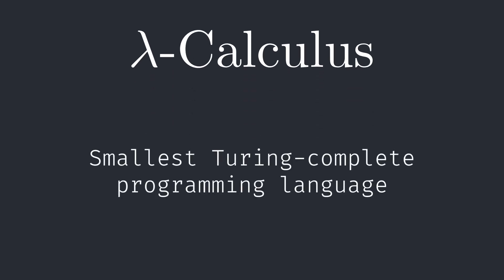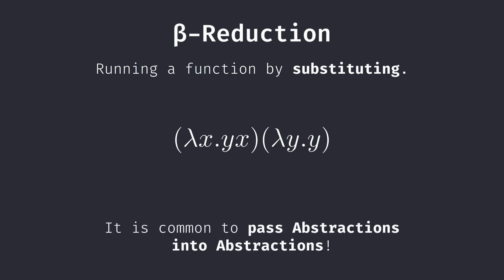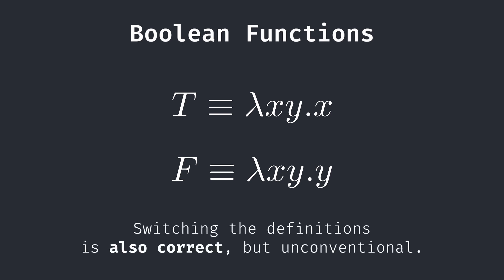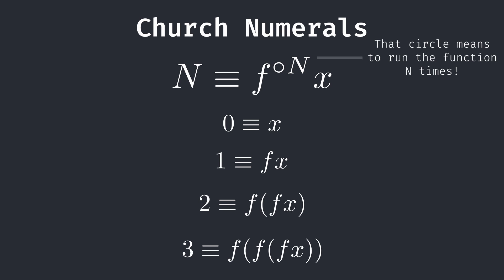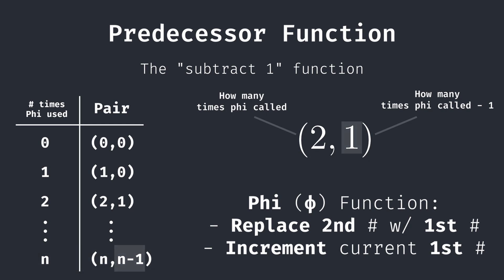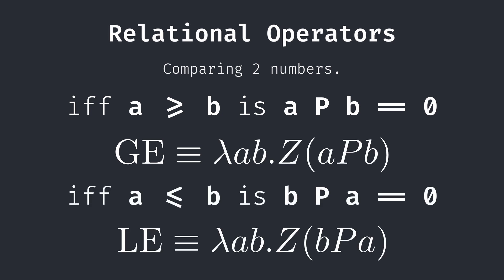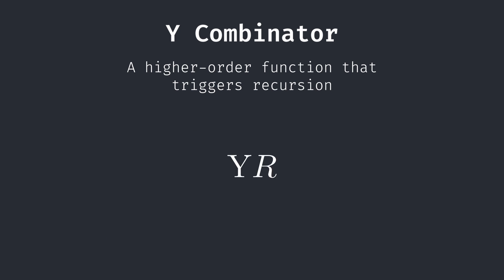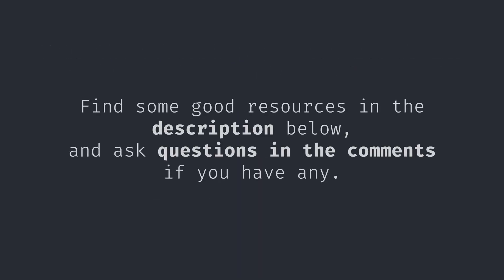Learn Lambda Calculus: The language with ONLY FUNCTIONS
Learn nearly everything in Lambda Calculus, from the syntax to representing basic data types like booleans and numerals, to recursion.

By the end of this video, you should be able to create nearly anything in this beautiful language that is the basis of functional programming.

-  Quickly go over what you just learned!

-  A comprehensive PDF version of topics this video covers

- Coverage of the basics of Lambda Calculus

- Interesting explanation regarding recursion without self-referencing